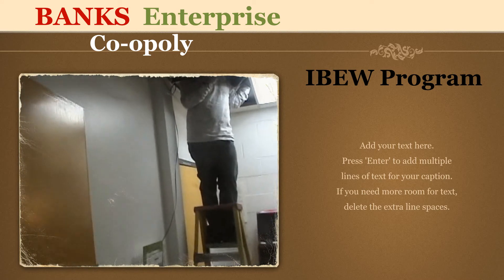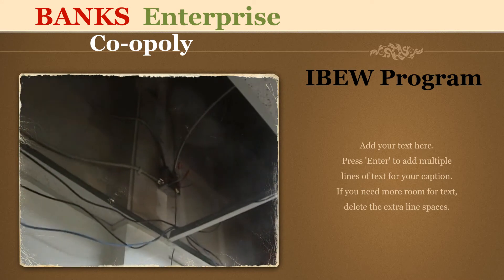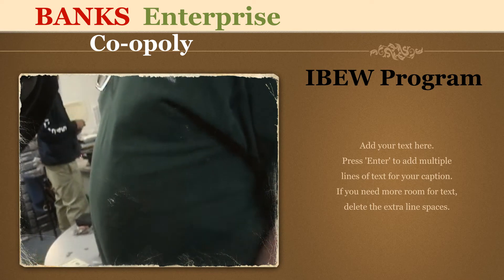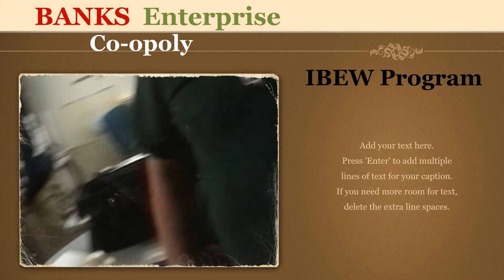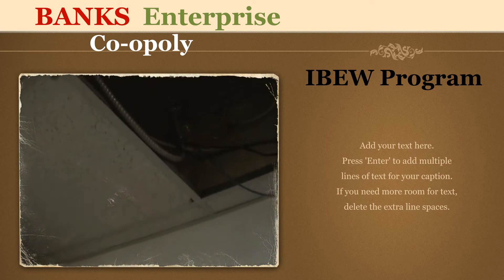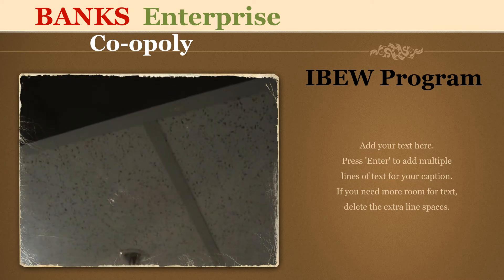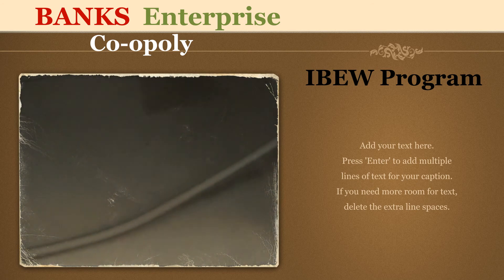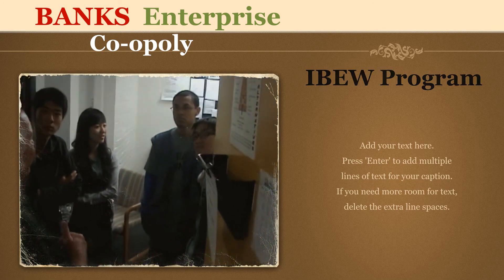BANKS Enterprise IBEW Program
Banks Enterprise.org is a "Co-opoly" based in Oakland Ca and offers a unique spend on a "Co-op" organization.

Our company philosophy is "Co-opoly"; unlike a monopoly board, where one person tries to gain everyone's wealth. In a "Co-opoly", when you land on someone's square you gain wealth or some service from that provider. It is a way to insure that we stay within our network and everyone benefits.

Our mission is to protect and promote the institution of family and community. Also to empower people to be self-sustaining. We want to put a Co-opoly in every city, and town in America, thus securing the future of the common man and woman.